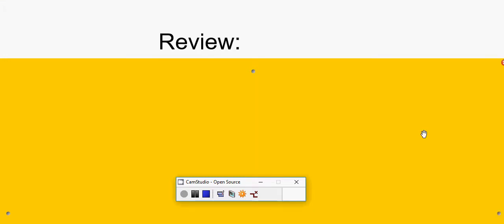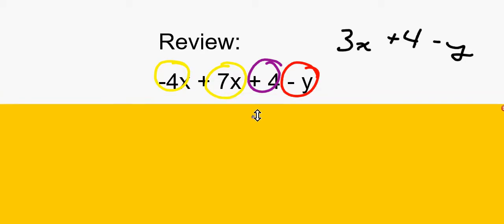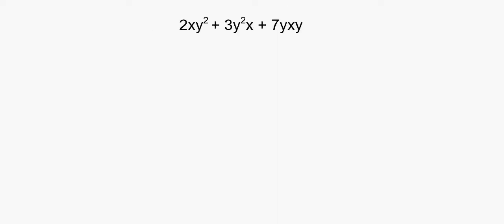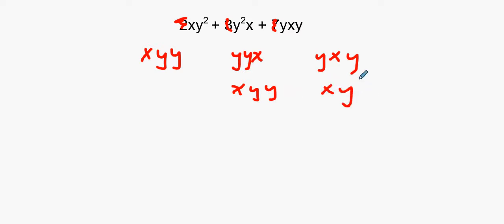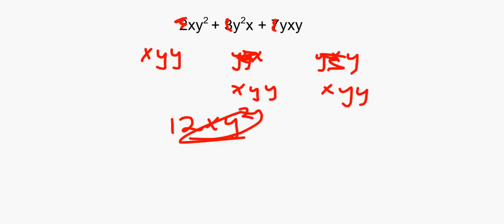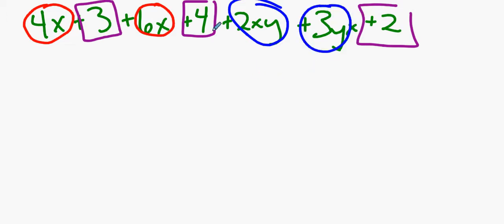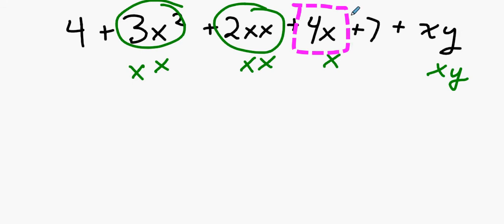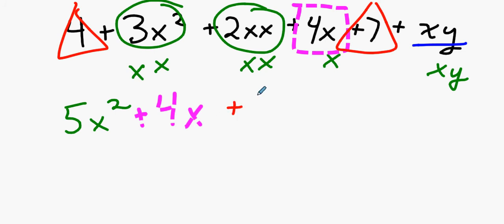Algebra 1/2 Lesson 102 Adding Like Terms Pt. 2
Saxon Math Algebra 1/2 Lesson 102 Adding Like Terms Pt. 2